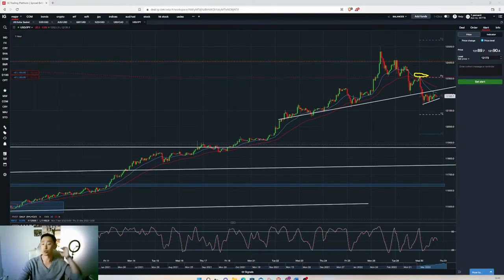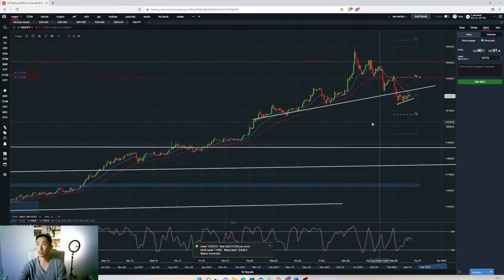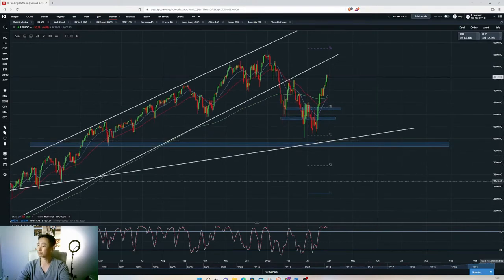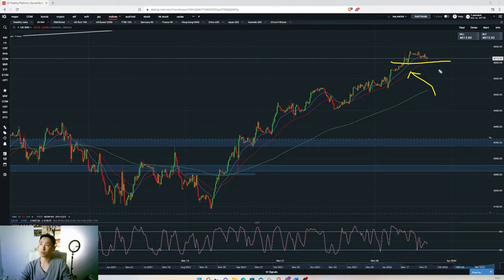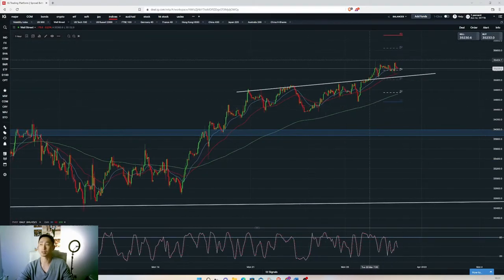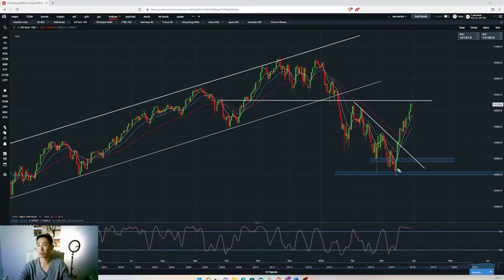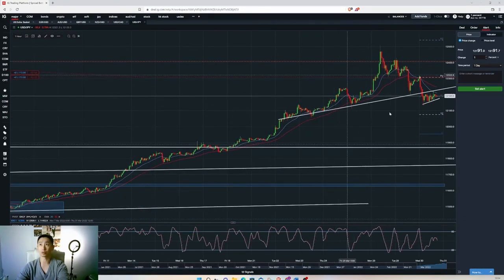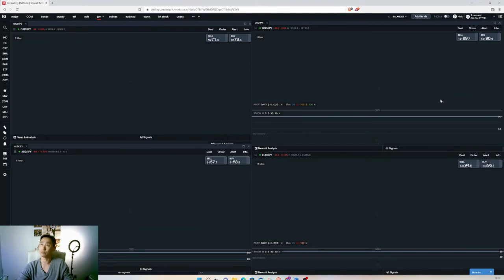market update 3003